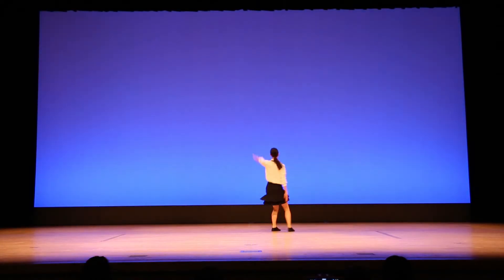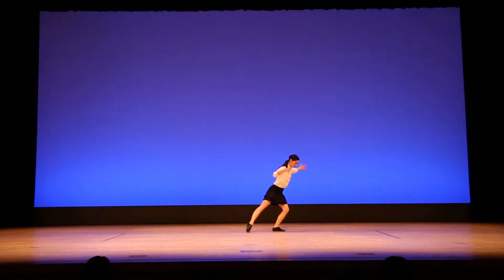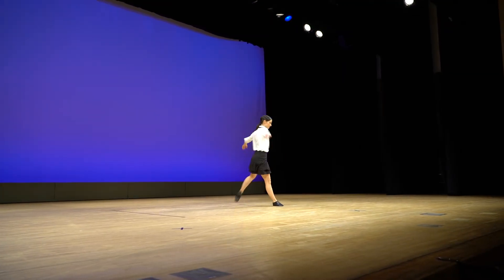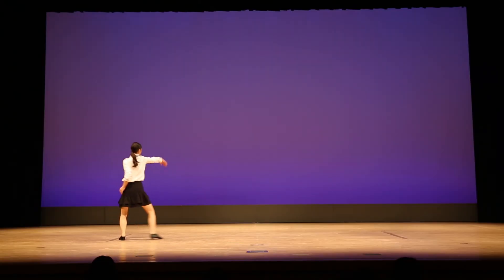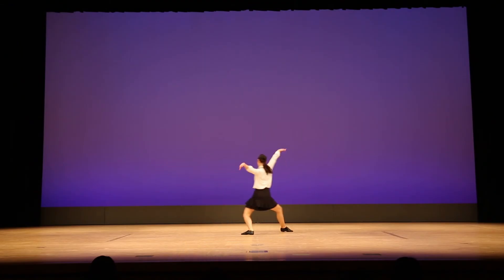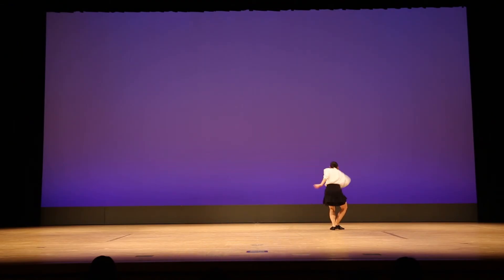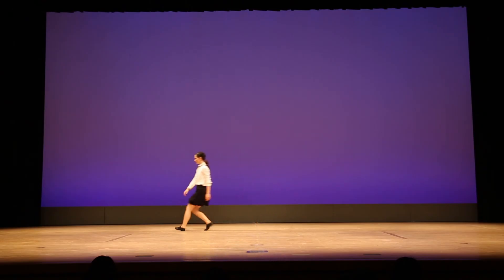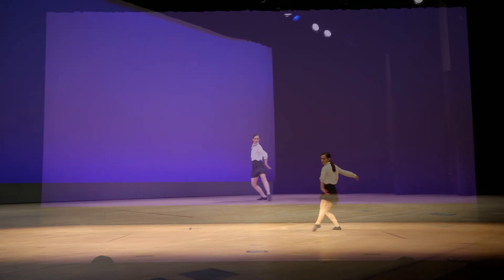14 Lucia SOLO